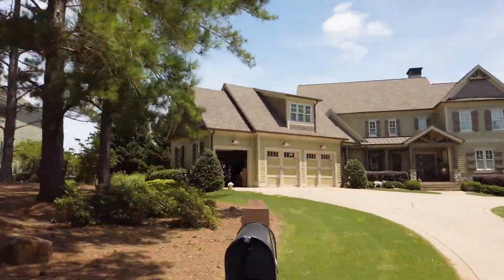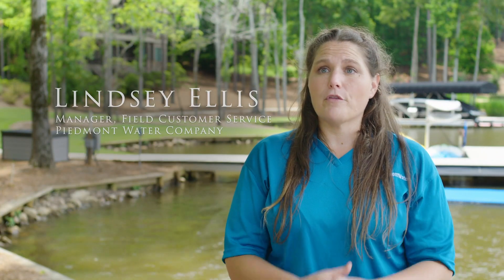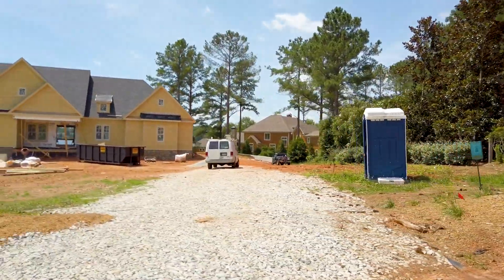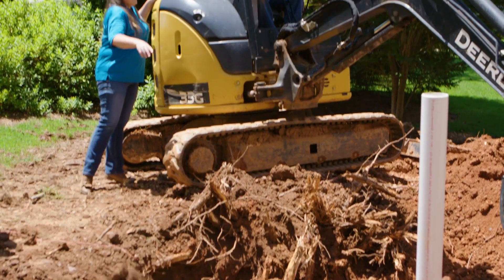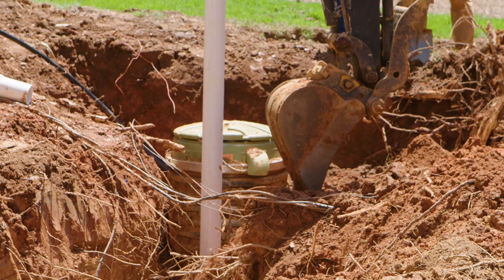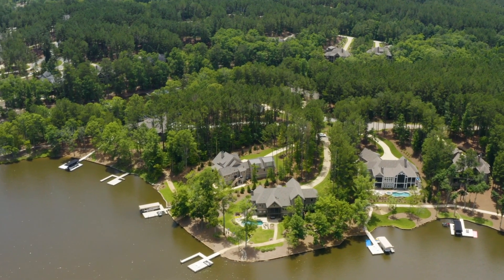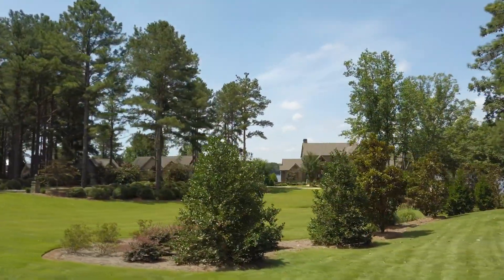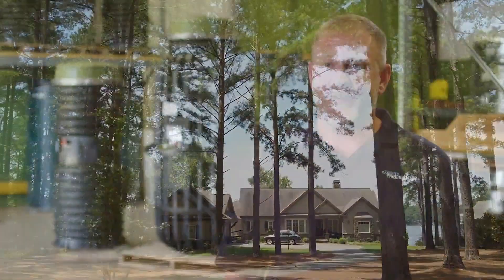E/One Grinder Pump Case Study: Piedmont Water & Reynolds Lake Oconee, GA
Reynolds Lake Oconee is a luxury golf resort community located along Lake Oconee between Atlanta and Augusta, Georgia.

A lot of thought was put into planning the sewer system (among other features) at Reynolds Lake Oconee -- aesthetics  and planning for future growth were important. The developers chose ALL-TERRAIN SEWER pressure sewer systems, powered by E/One grinder pumps, to serve the development. ALL-TERRAIN SEWER gives homeowners flexibility in how they would like their lot laid out and where they'd like to place the homes: they can place their homes close to water or on a ledge to maximize the gorgeous lake views.

Many homes at Reynolds Lake Oconee are second homes. How do they feel about owning a house with a grinder pump? "They're happy, they don't have to call us every time [they visit] ... it's really easy for them," says Lindsey Ellis, manager of field customer service at Piedmont Water.